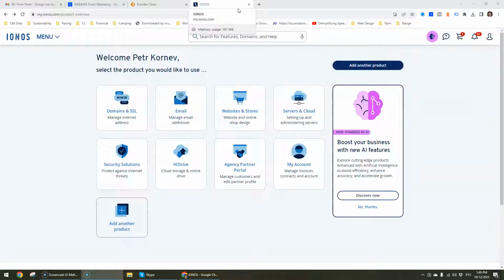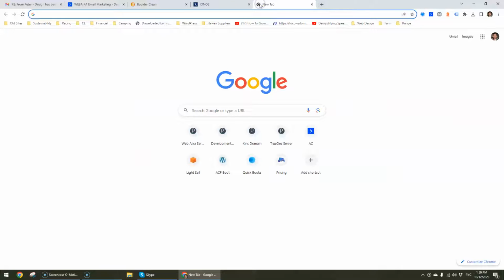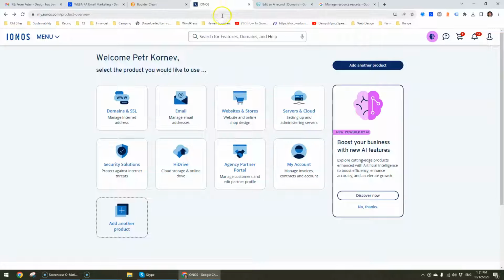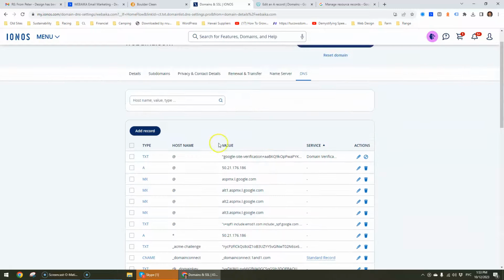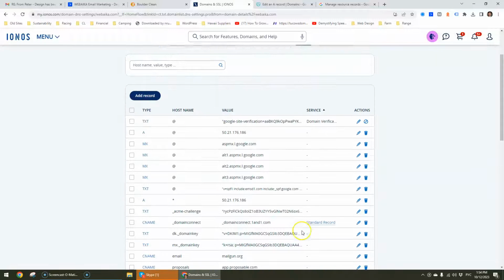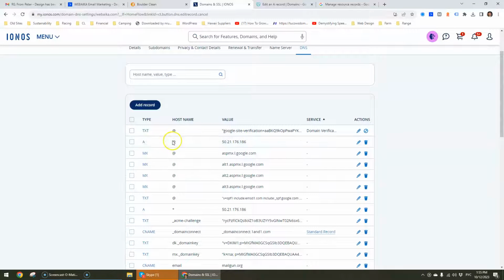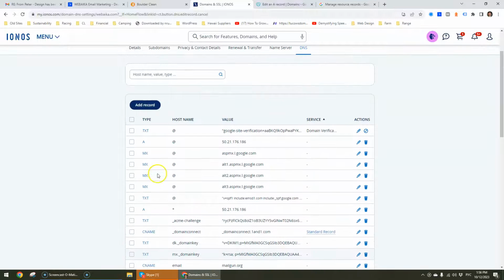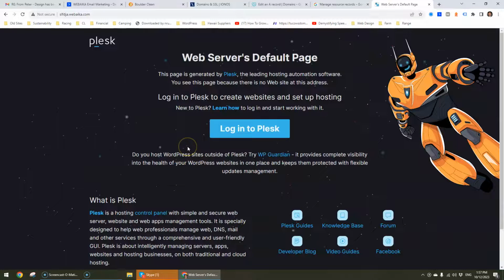DNS - How to modify A records